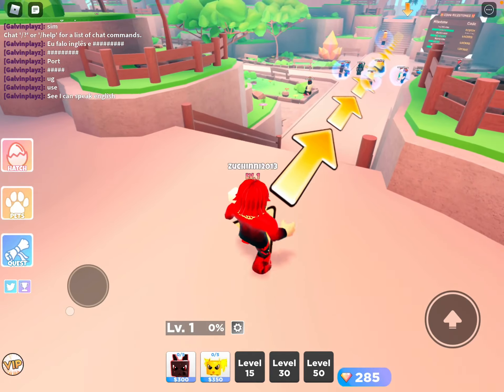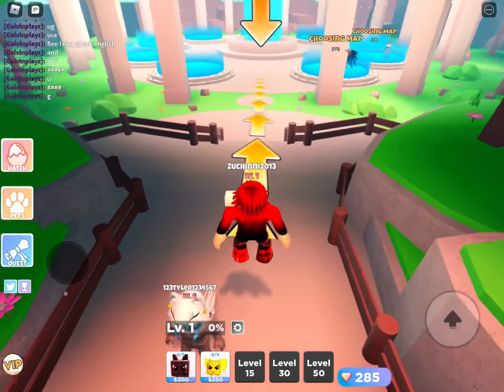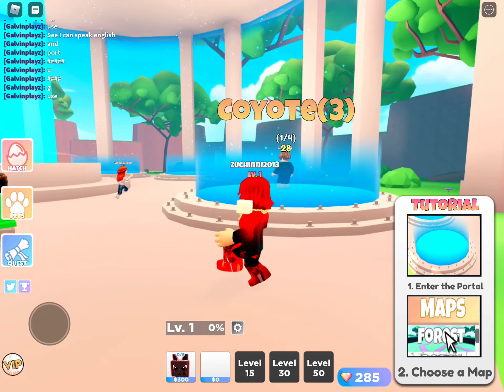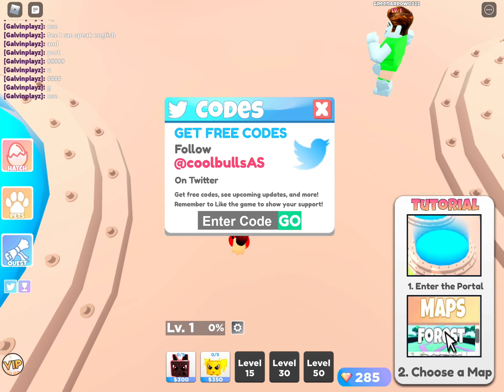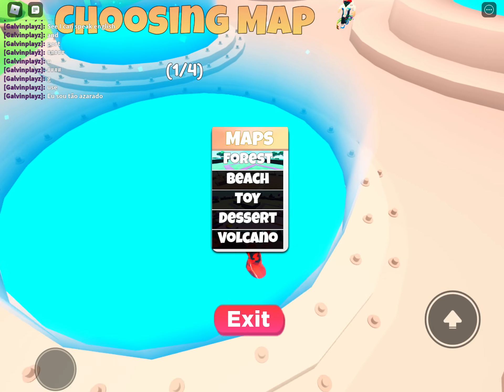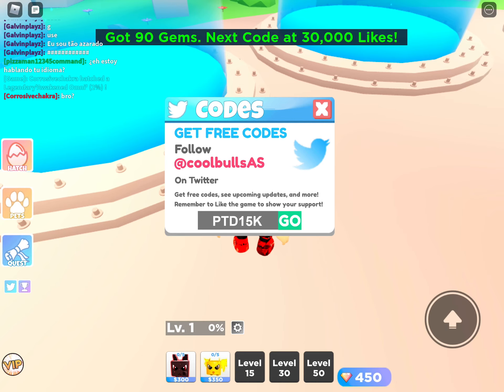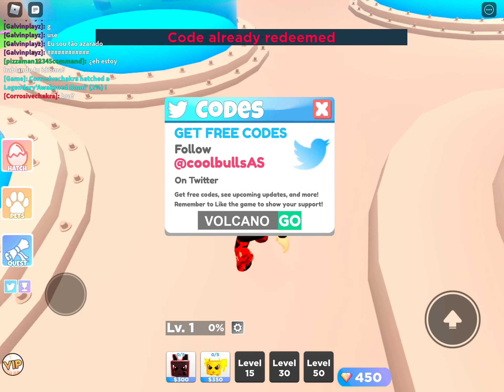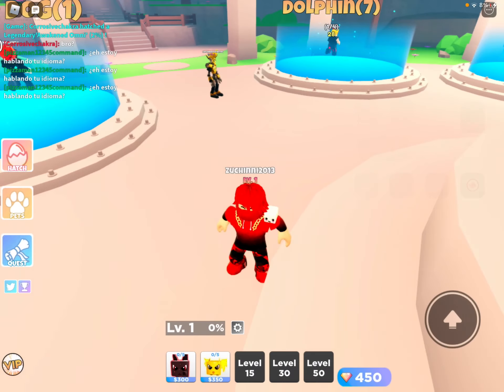ALL NEW OP WORKING CODES IN pet tower defence